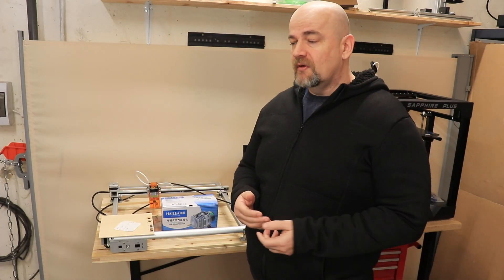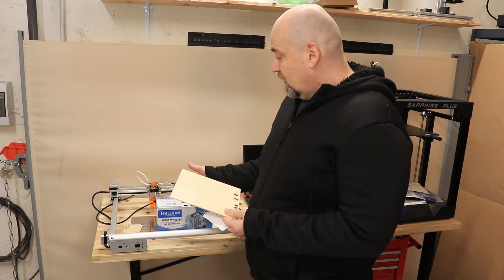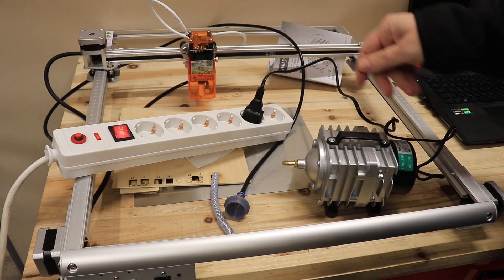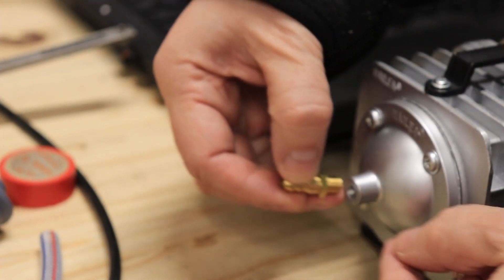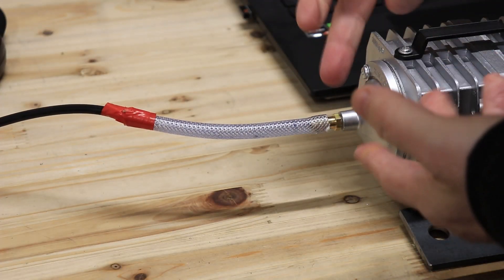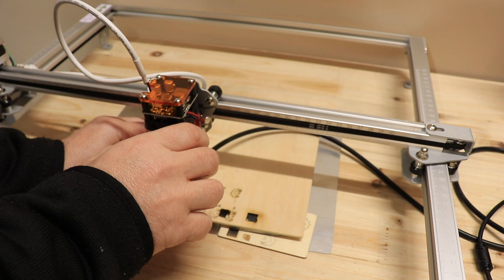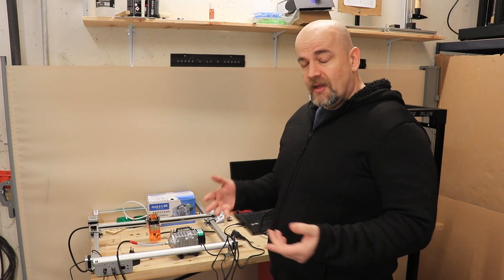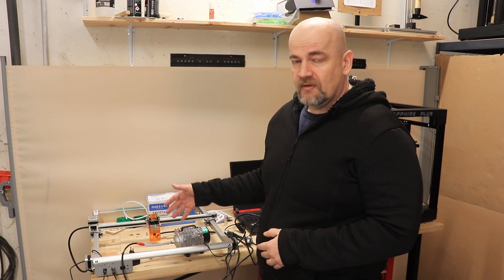Aquarium air pump for air assist laser engraving - is it better than vacuum cleaner?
Ortur Aufero 2 with LF laser module arrives with air assist nozzle. In the review video I could test it only with vacuum cleaner, but several comments suggested me to test it with aquarium air compressor. In this video I am testing ACO-318 45W air compressor from Banggood. The testing will cover laser engraving and cutting.

Air pump presented in the video
Spring sale from 3.9 to 3.26:

Contents:
0:00 Introduction
1:29 Unboxing
3:00 Airflow comparison (vacuum cleaner)
3:38 Airflow comparison (air pump)
4:39 Noise measuring
5:05 Engraving (with and without air assist)
6:19 Cutting (with and without air assist)
7:46 Conclusions